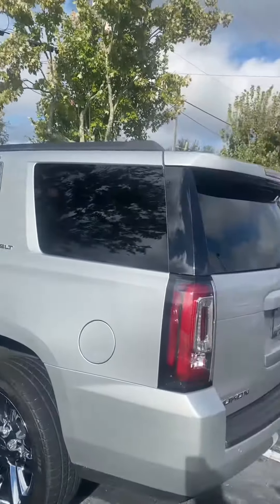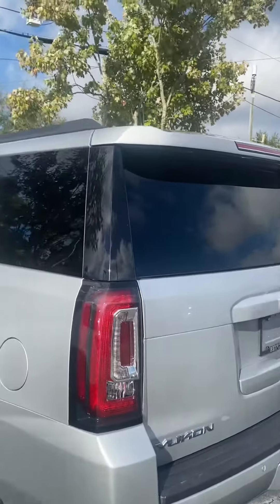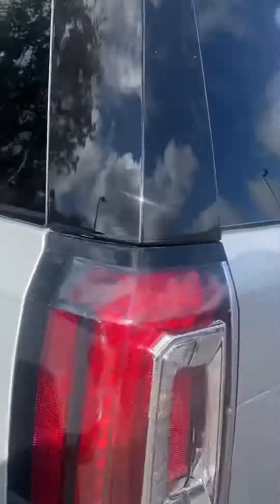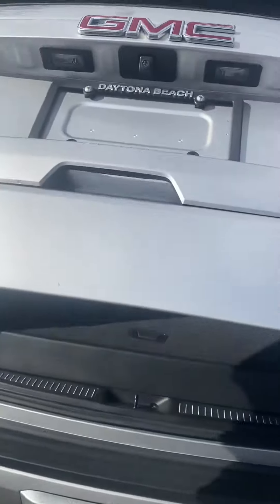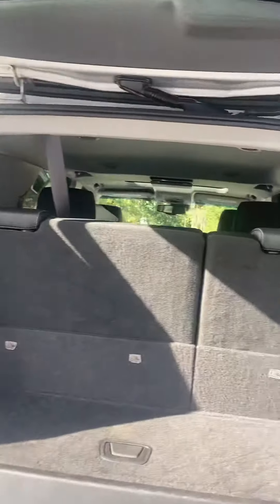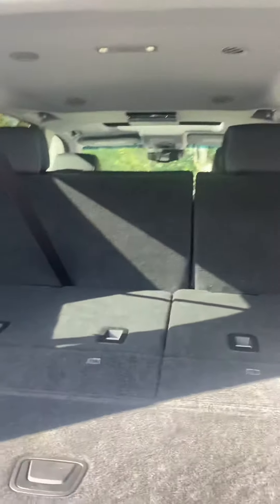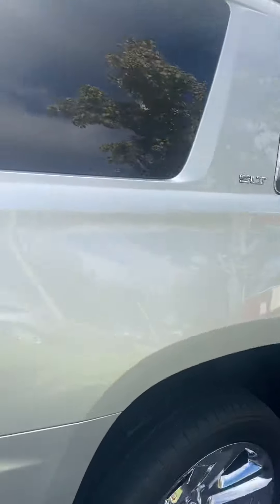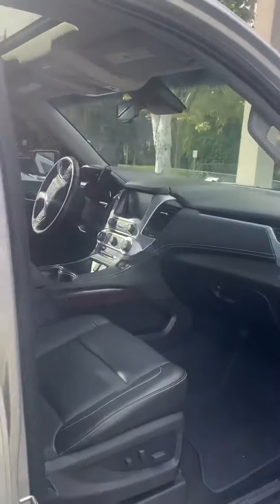VIP Natalie Evans